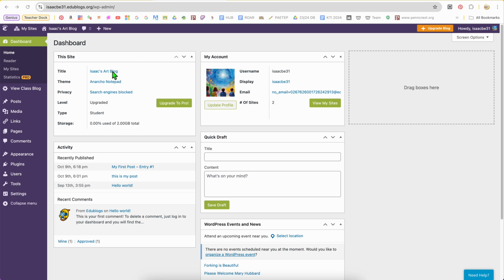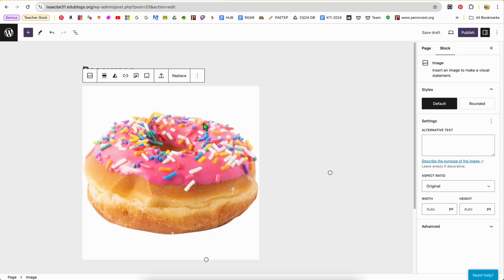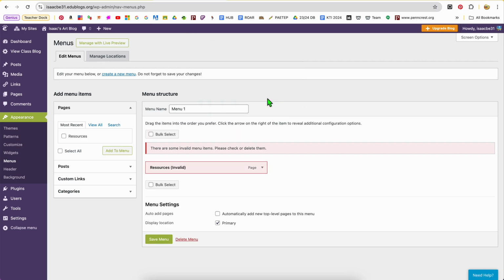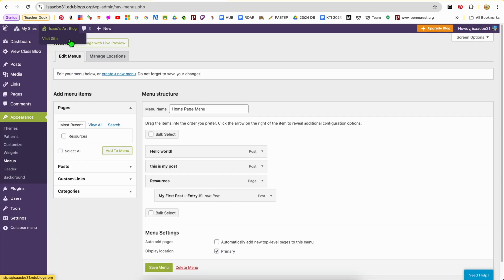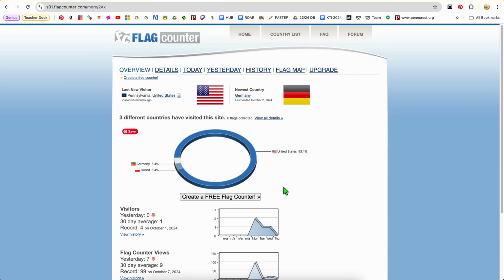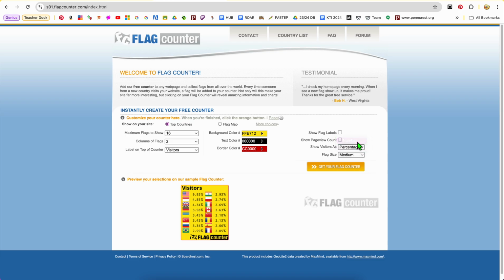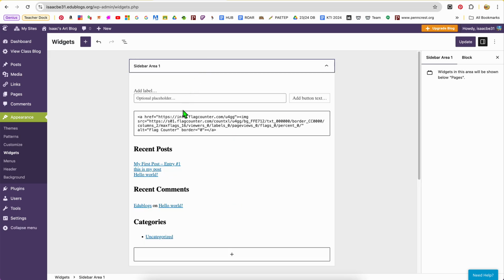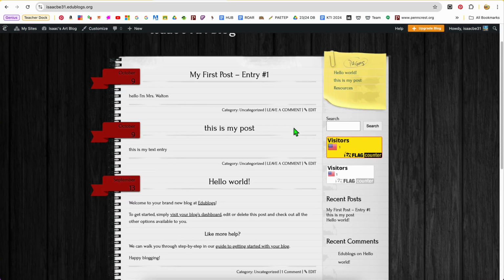Edublogs 101 Part 2 - Creating Menus, and adding HTML Flag Code